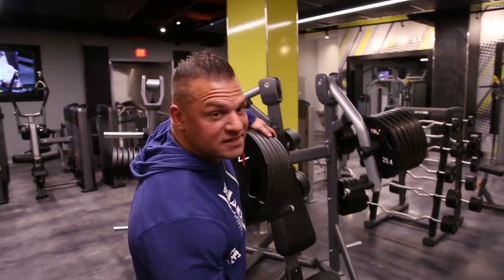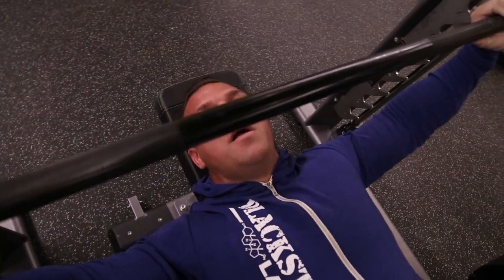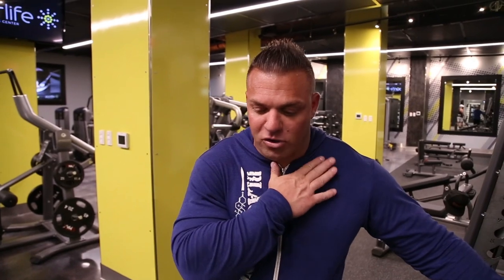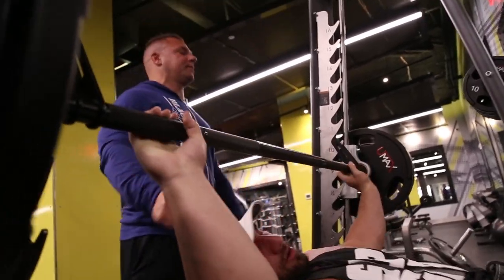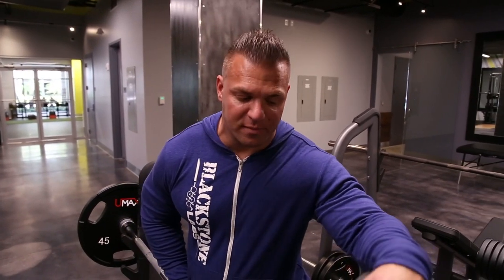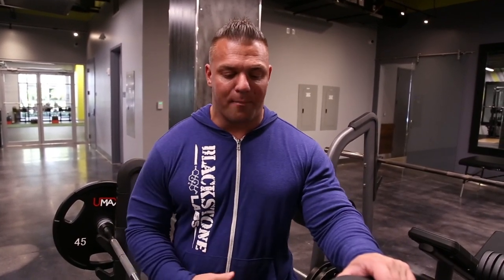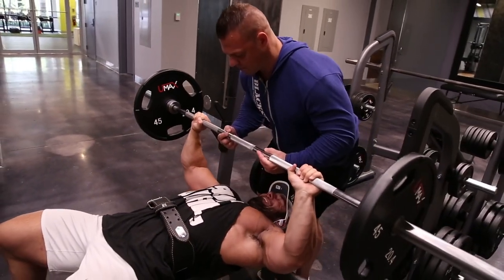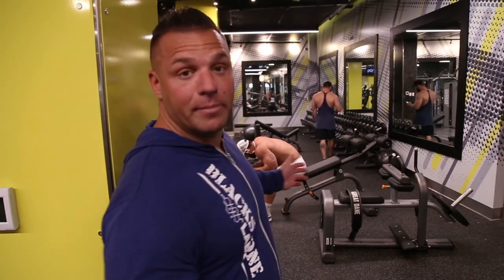Project Freak Episode 10 | Chest Training Change-Up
PJ throws a curve ball at The Freak by providing an alternate Chest Training regiment to keep him on his toes and give him the drive to adapt to new and intense exercises.

Join us weekly as PJ sculpts The Freak into a champion and watch as he embarks on the road to becoming a pro.

- Include all relevant social media links (Instagram, Facebook, Twitter, YouTube) and current pictures.
- Let us know what makes you the best fit for Blackstone Labs.
- Tell us how Blackstone Labs products have helped you in your fitness journey or in contest preparation.
- Requirements are 3x posts per week on IG (or other relevant social media) advertising your personal coupon code and providing info on how you use the products in your daily life. Posting on other social media pages varies per platform.
- $100 store credit will be awarded at the end of month if requirements are met.
- The sky's the limit! There will be future opportunities and awesome benefits to those who perform well and add to the overall benefit and progression of the Legion! (must be 18 to apply, profile must be public for eligibility)